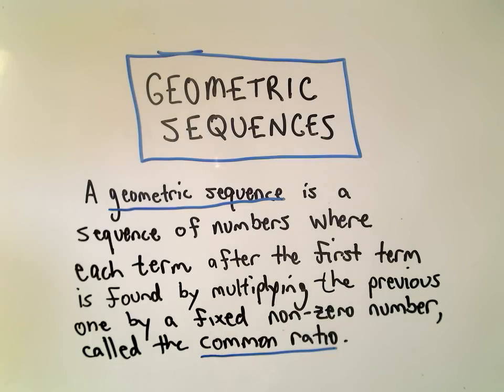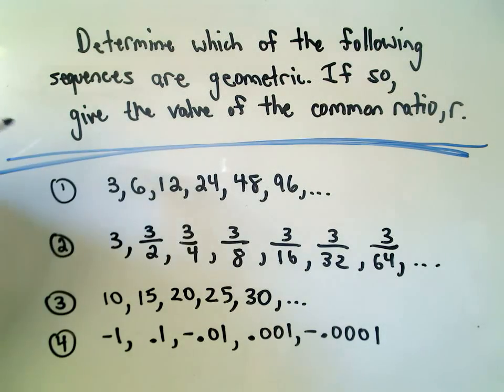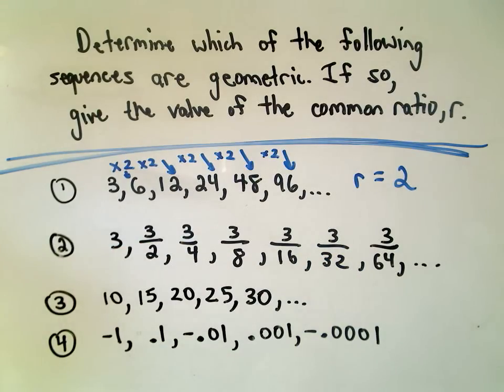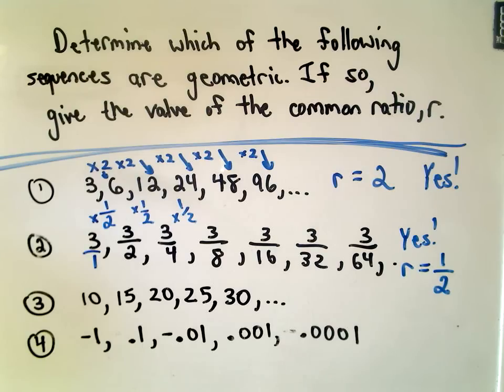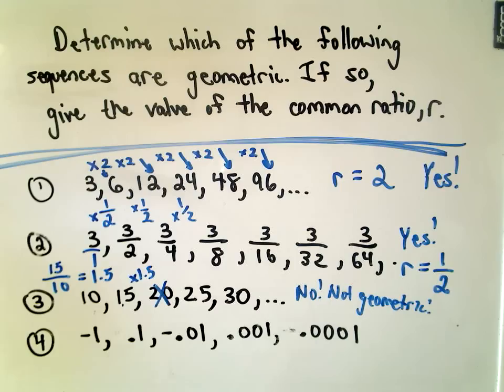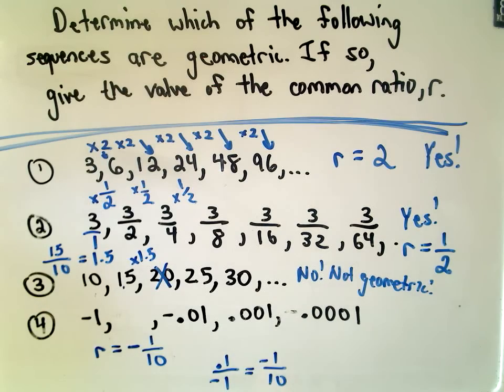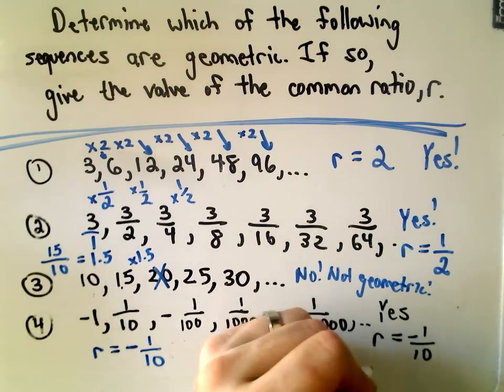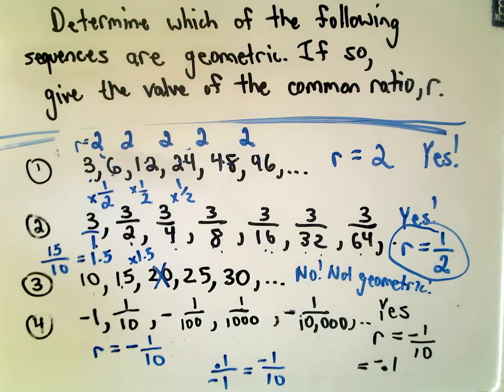A Quick Intro to Geometric Sequences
You da real mvps!   $1 per month helps!! A Quick Intro to Geometric Sequences.  In this video, I give the definition of a geometric sequence and go through 4 examples, determining if each qualifies as a geometric sequence or not!